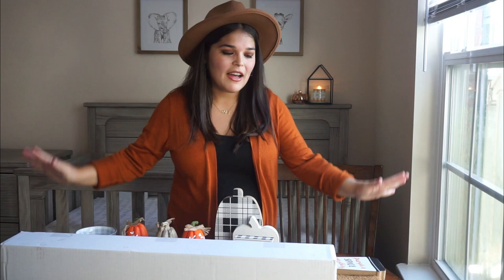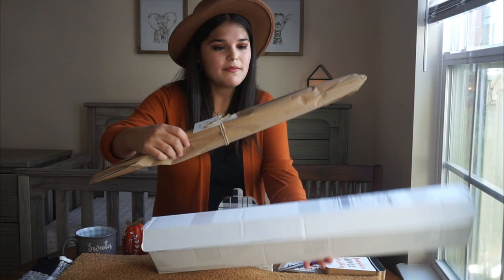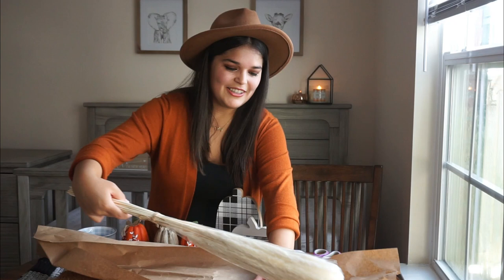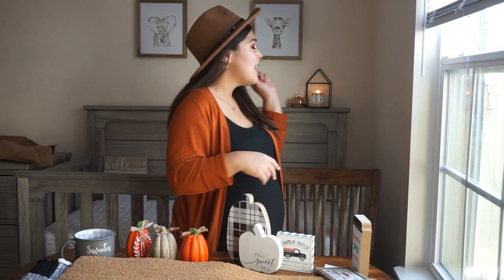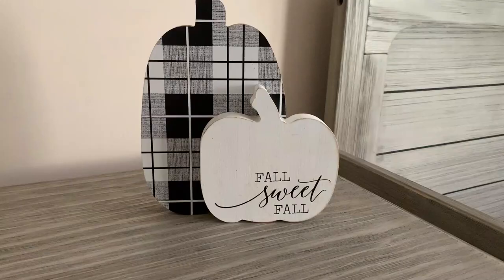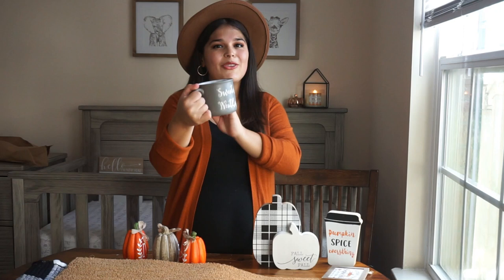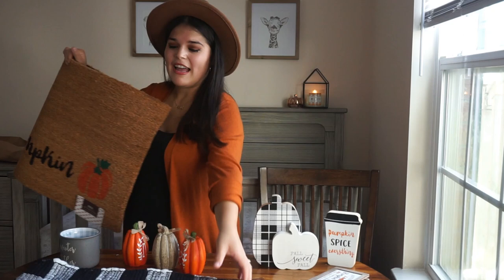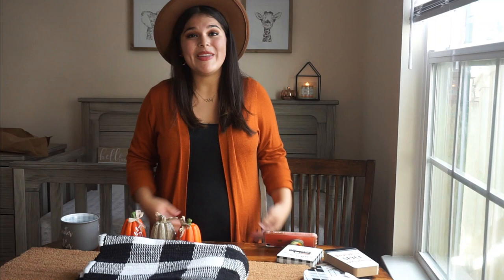FALL DECORATING IDEAS 2020 | FALL PLAN & SHOP WITHME | NEUTRAL COZY FALL HOME DECOR INSPO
Hi sweet friends! This is one of my many fall decor video on my channel! I hope it gives you some ideas for how you can find inspiration, plan, budget and shop for seasonal decor. I’d love to know when you guys are decorating for fall and what trends you’re loving this year! I love fall so I'm super excited to make my home extra cozy and festive this fall season before the baby arrives. I hope this gives you tons of fall decor inspiration & how to shop the best deals to make the most of your budget!

So grab a cup of coffee and a cozy blanket and lets get this pumpkinspice season started!!

ForLoveofPampas

EINSKEY Women’s Felt Fedora Hat

Casual Crew Neck Dress
Fan Earrings
Munchkin Xtraguard Dual Action Multi Use Latches

Adoric Sliding Cabinet Locks
TENABORT 12 Pack Foldable Drawer Organizer Dividers

Gender Neutral Montessori Toy
Hearth & Hand Woven Storage Basket

Similar Items:

Milestone Blanket
Milestone Blanket
Palm Leaf Pictures (8x10)
Tropical Leaf Pictures (8x10)
Little Baby Watercolor Aninmals

- Age, 28